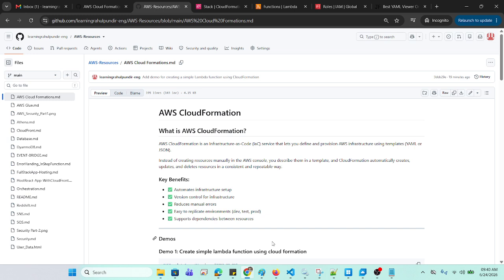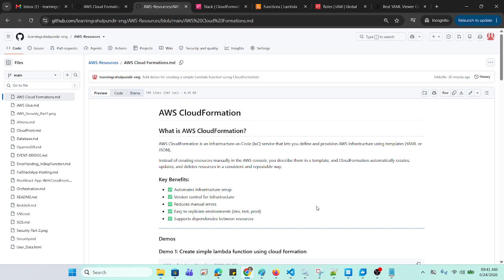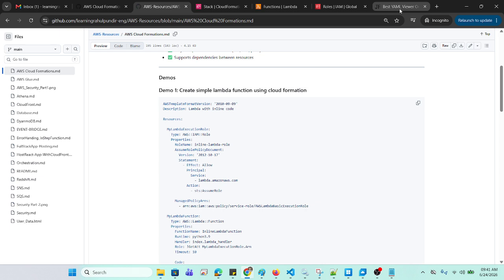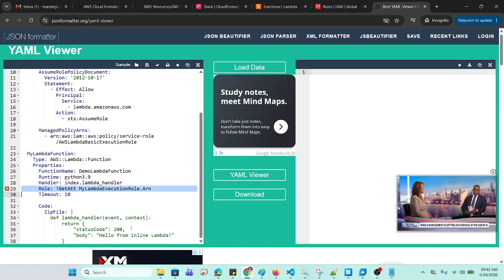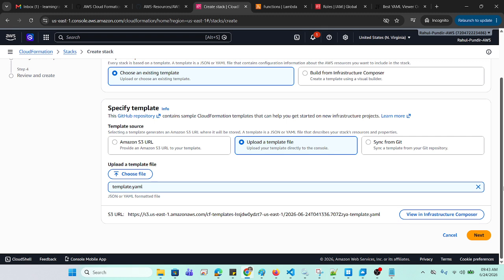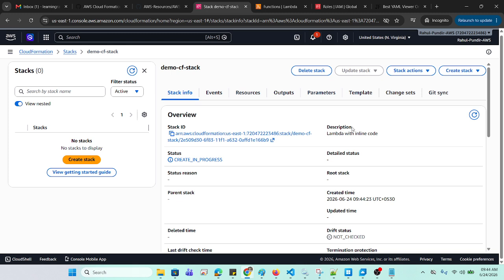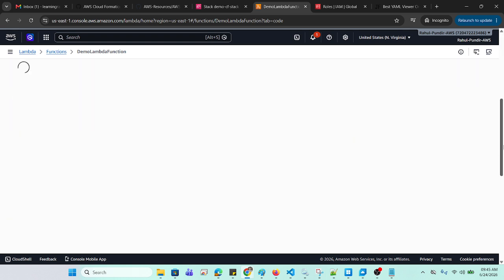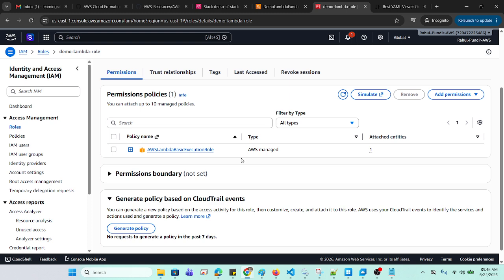Part-28 || AWS CloudFormation Tutorial for Beginners | Step-by-Step Infrastructure as Code (IaC)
🚀 In this video, you’ll learn AWS CloudFormation from scratch with a practical demonstration. CloudFormation helps you automate and manage AWS infrastructure using Infrastructure as Code (IaC).
✅ What you will learn:

Benefits of Infrastructure as Code
How to create a stack
Writing CloudFormation templates (YAML/JSON)
Deploying AWS resources automatically
Real-time demo

This tutorial is perfect for beginners, DevOps engineers, and AWS learners who want to automate cloud infrastructure efficiently.